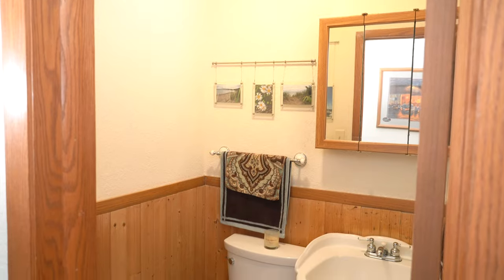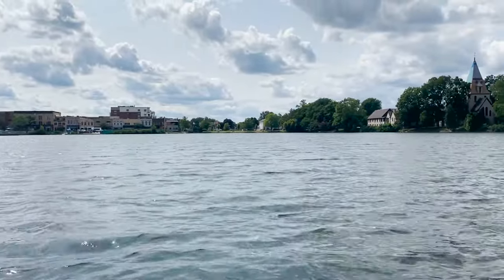Extreme Small Bathroom Makeover| PT. 1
Hey guys this week I'm sharing part one of my moms half bath makeover. This was such a small space but you'll find that just because a space is small doesn't mean the project is going to be easy. Everything was going to plan but then the vanity I order ended up being too big. Then I got right to work looking for a new vanity. That vanity showed up broken and also seeing in person I got to see the quality of the vanity and I wasn't in love with it. So with both vanities not working out that made me come to the conclusion I needed to make a custom vanity. So with all this extra work this made me have to split this project up into two part. I hope you guys enjoy me tackle the first part of this project.